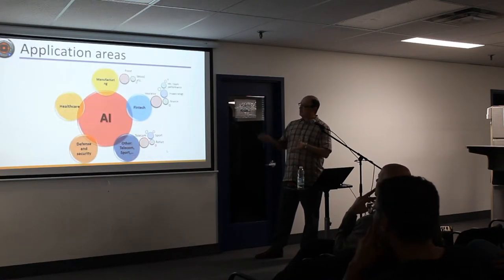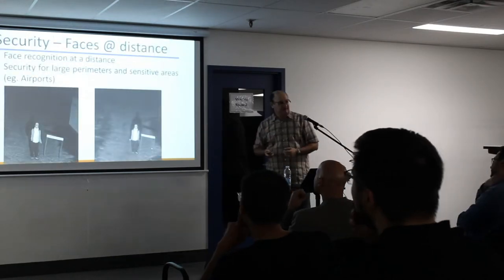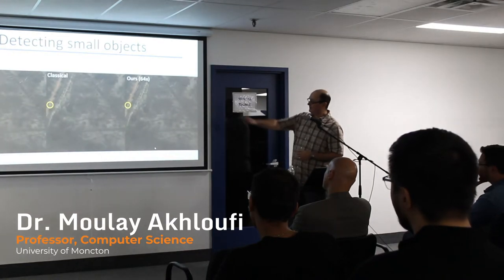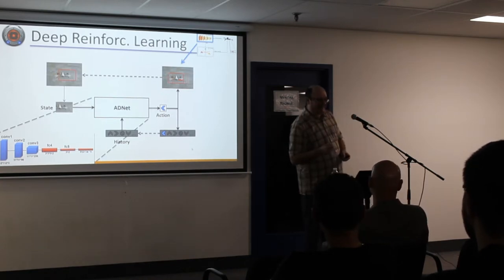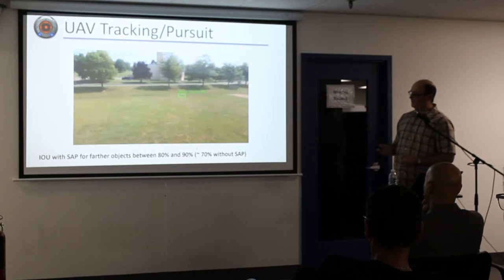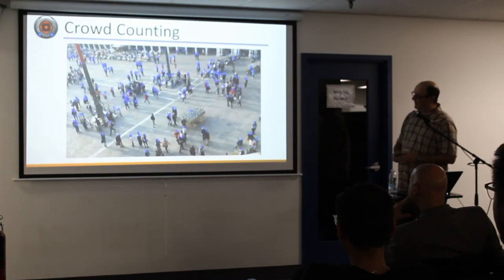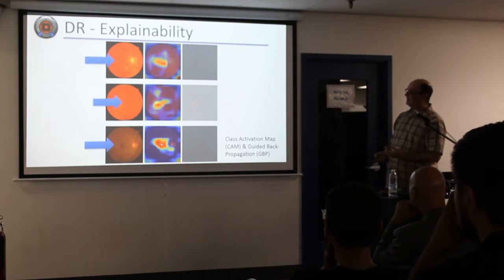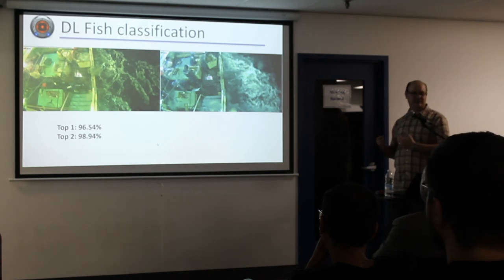Ai & Data Science Meetup with Dr. Moulay Akhloufi - Moncton, September 26 2019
Professor Moulay Akhloufi of the Université de Moncton shares his experience, thoughts, and vision on the implementation of AI technology in the building of intelligent machines. Watch this video to learn more about the application of AI in building of vision and robotic systems